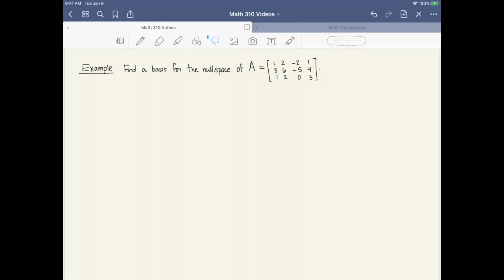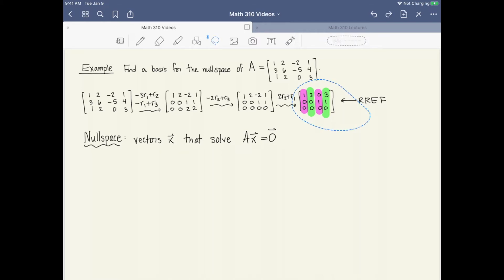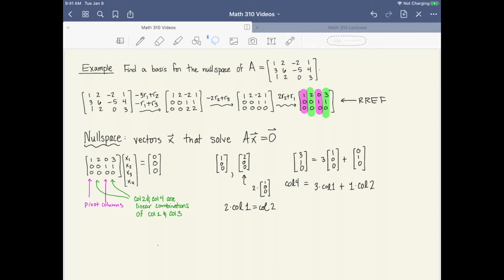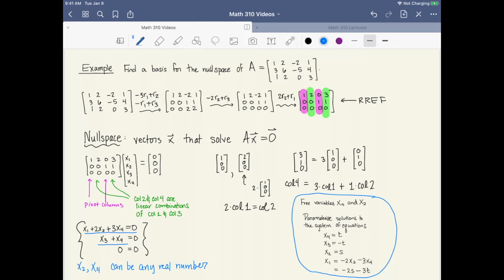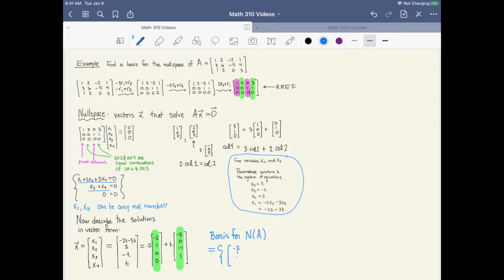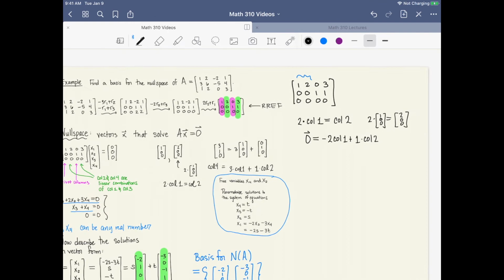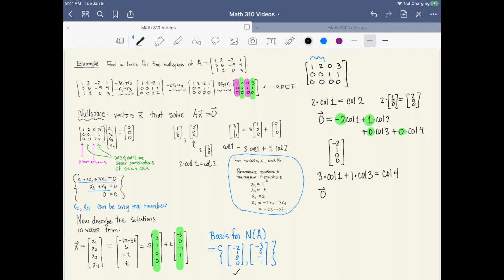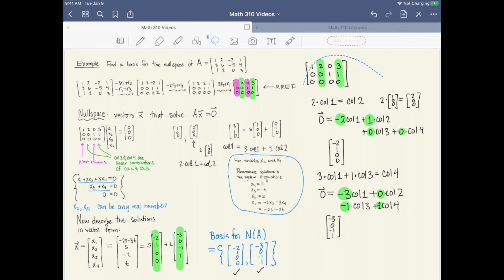Lecture 14 part 3 Find a basis for the nullspace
I describe how to find a basis for the null space of a matrix. Lecture 14 (video) accompanies Lecture Notes 14 (PDF).